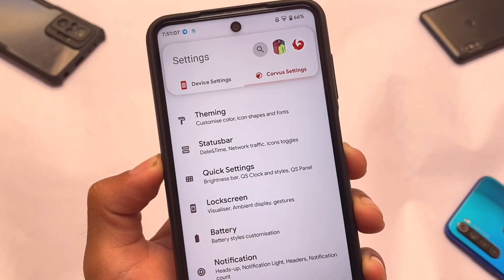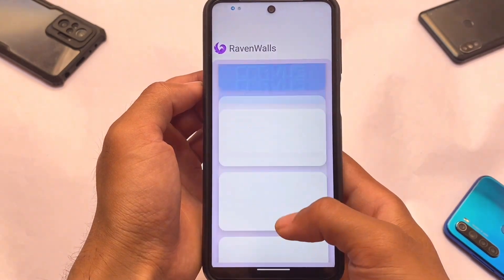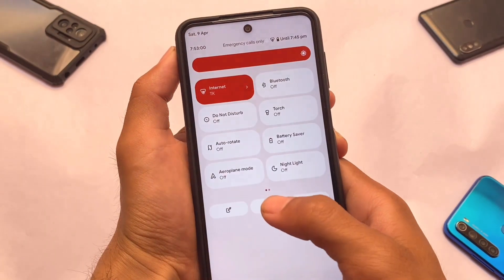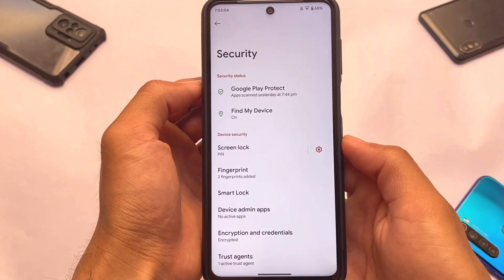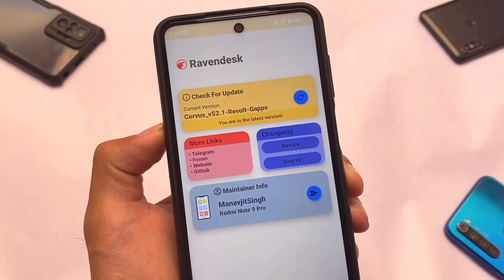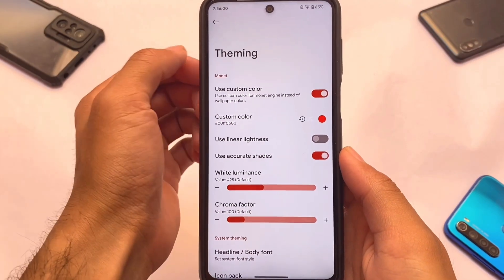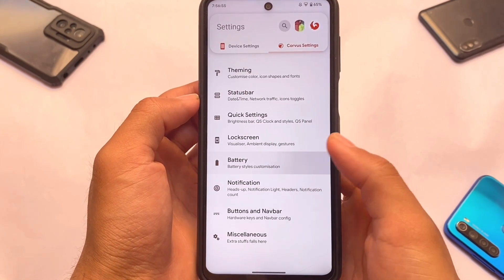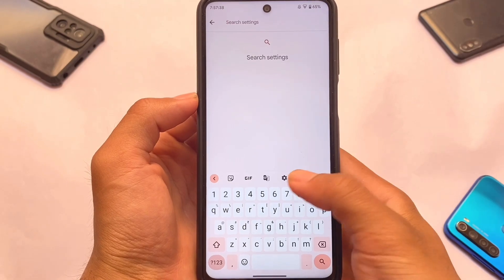Finally OFFICIAL Corvus OS Revolt - Android 12.1 is here | Hands ON - First Look !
Hey guys, What's Up? Everything is good I Hope. In this video, I'm gonna show you " Finally OFFICIAL Corvus OS - Android 12.1 is here | Hands ON - First Look ! ". Make Sure to watch this video till the end to understand everything.